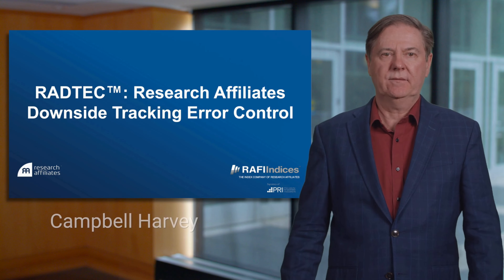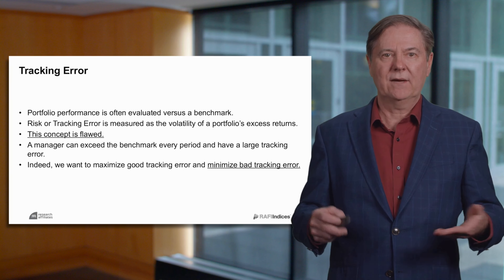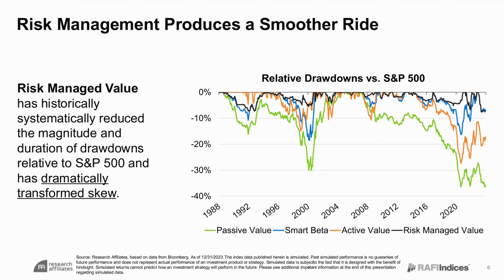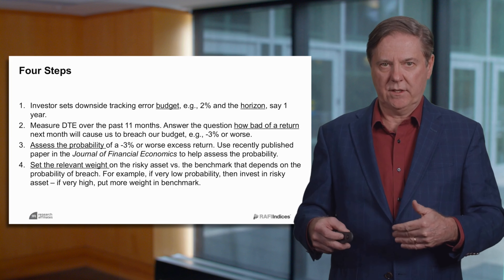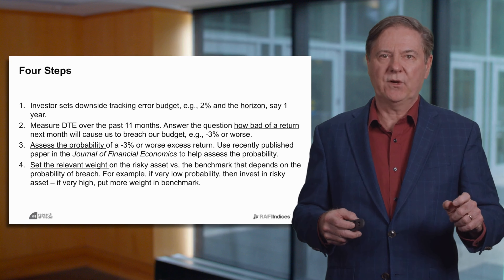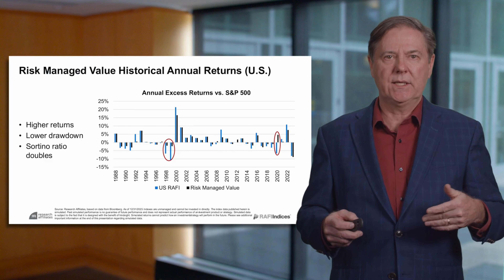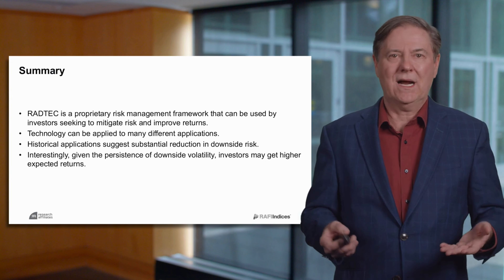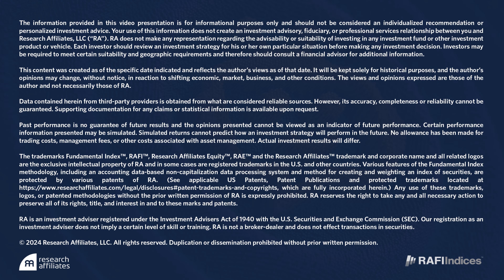Video Short: RADTEC: A Framework for Managing Downside Risk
In this video, Campbell Harvey delves into an innovative concept known as RADTEC, a practical approach to managing downside risk in investment portfolios. Traditional methods often penalize managers who outperform benchmarks due to tracking error. RADTEC flips this narrative by maximizing beneficial tracking error during outperformance and minimizing detrimental tracking error during underperformance.